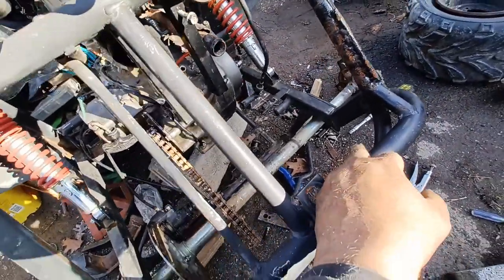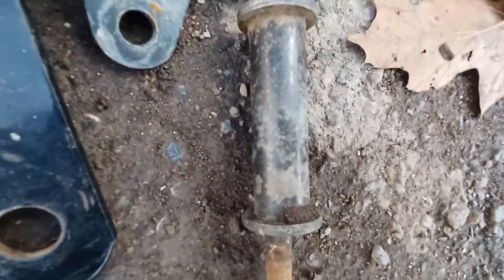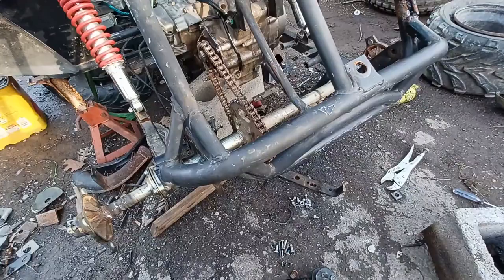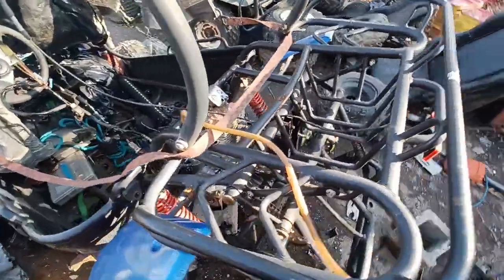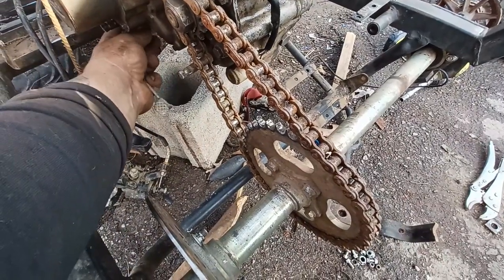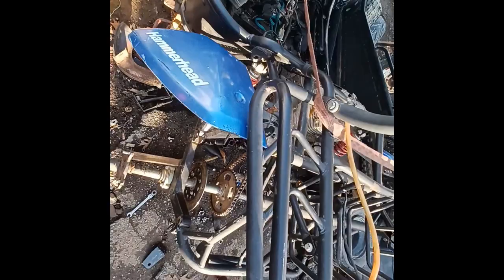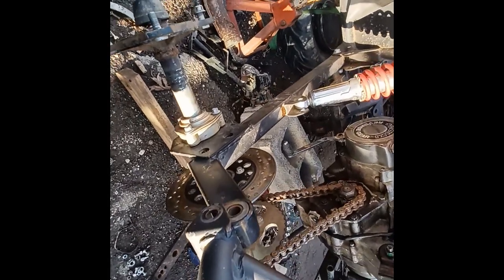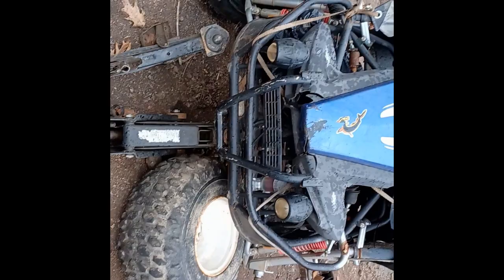BUGGY BUILD PART 4 Please Hit Like and Subscribe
We try to make our videos to be easy as possible to follow along and try to explain everything in greatest detail as we can. So even someone that has never touched a bike or car n truck can follow along and repair their own.